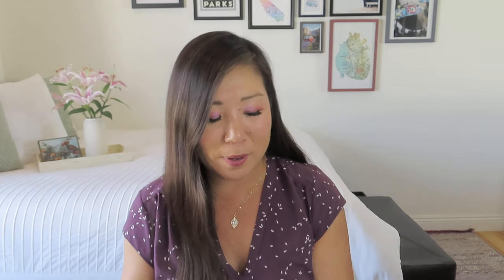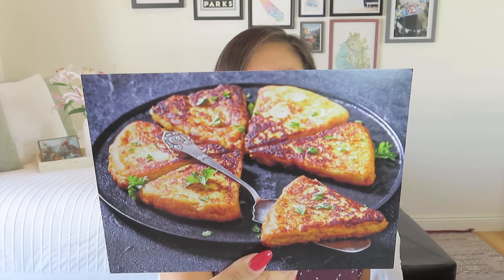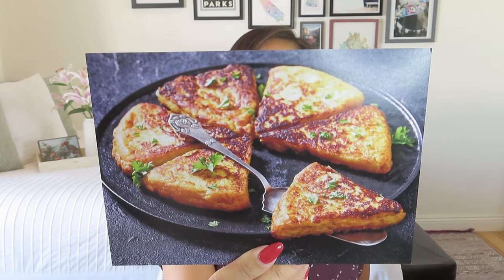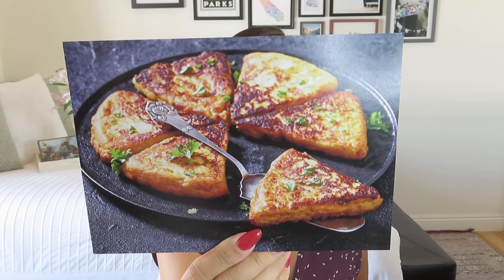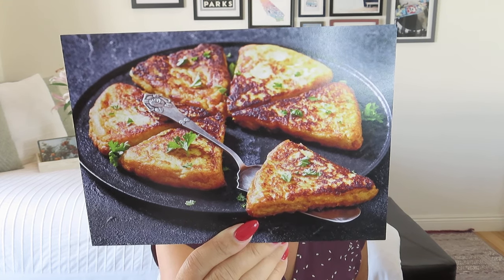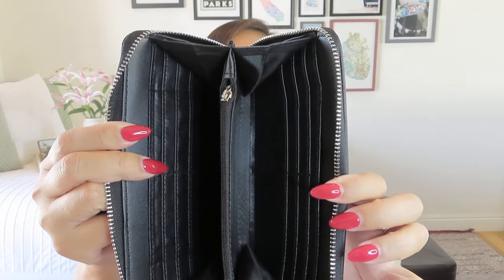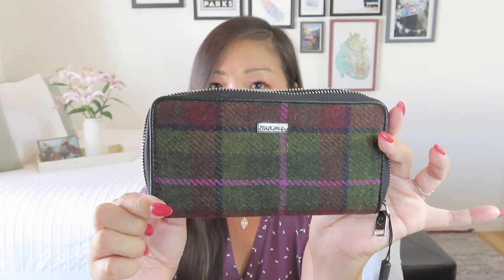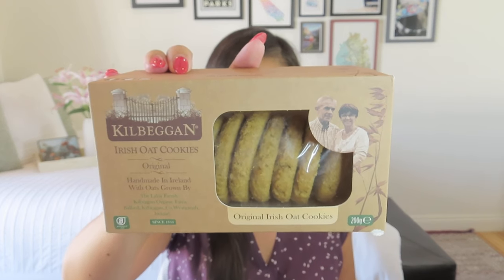Isle of Home | My Ireland Box | May 2024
My Ireland Box
$49.95/month + $15.50 shipping to the US
The best of Ireland’s small artisan producers delivered directly to your door.